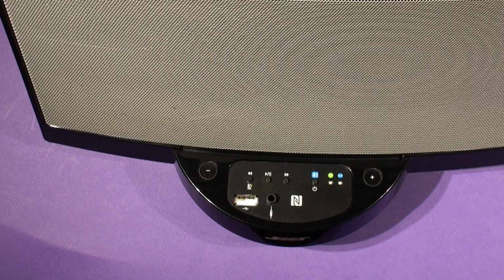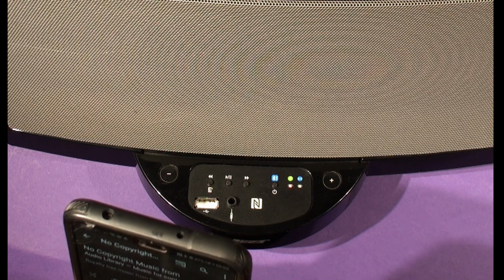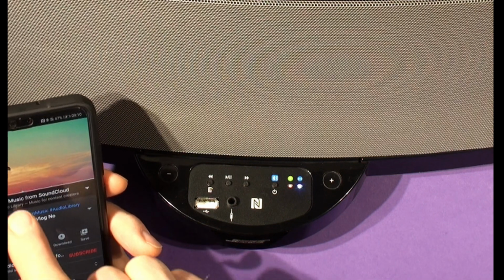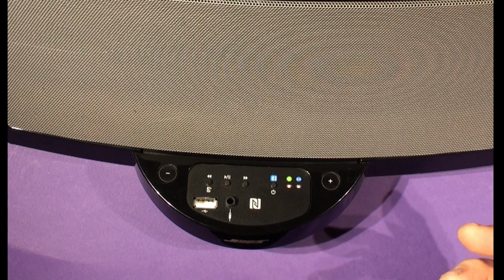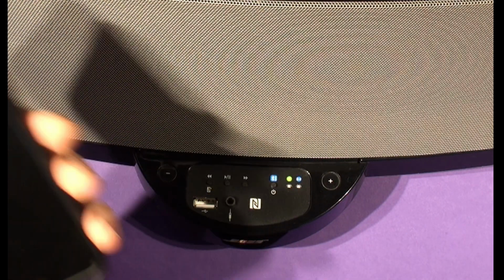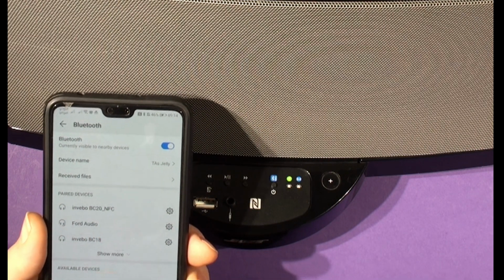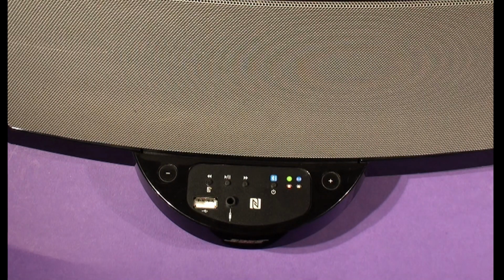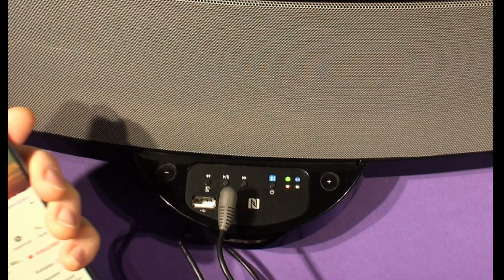BC20 Bluetooth 5 upgrade in Bose SoundDock Original Series 1 Demonstration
An introduction to the BC20 kit and a demonstration of the features.